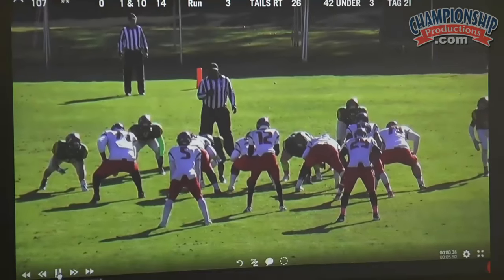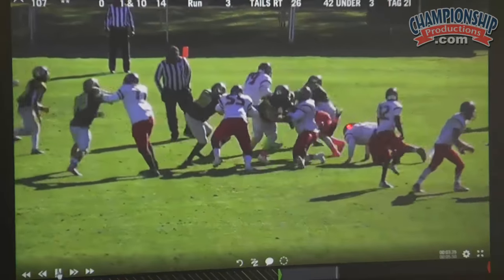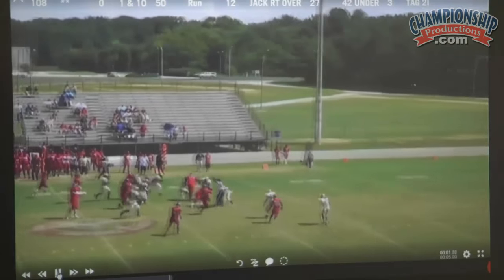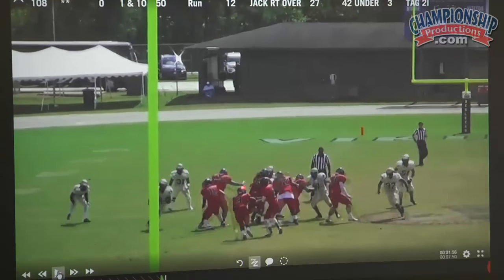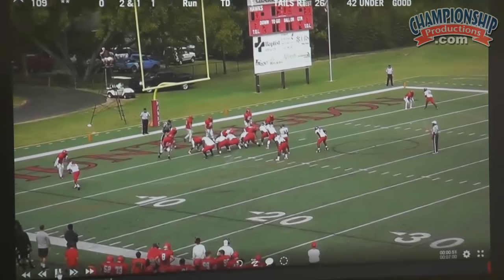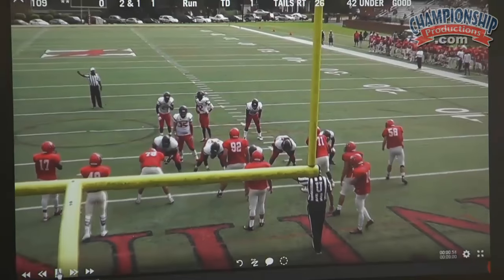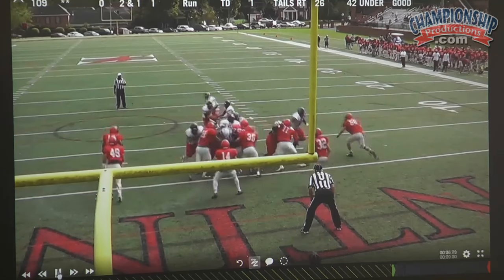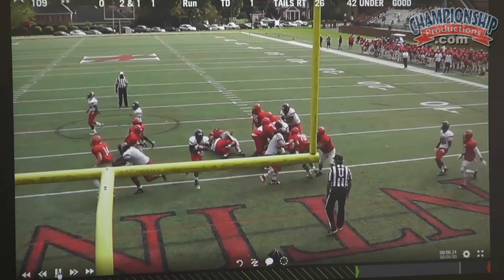Hurricane Gun Option Offense: Installing the Power & Counter Blocking Schemes in the Spread Offense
with Will Orbin, Louisburg College Offensive Coordinator. Coach Orbin extensively covers gap blocking schemes and techniques for each position using the two back shotgun formation. He uses a teaching progression in this video that allows you to clearly understand the offense.